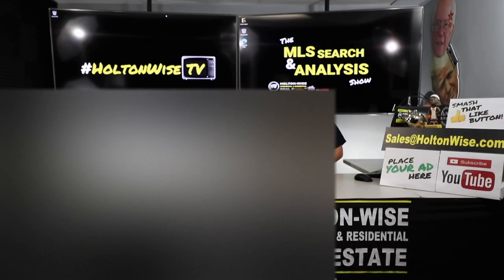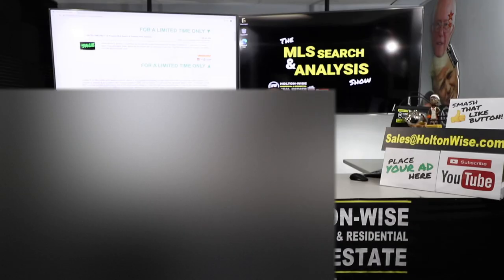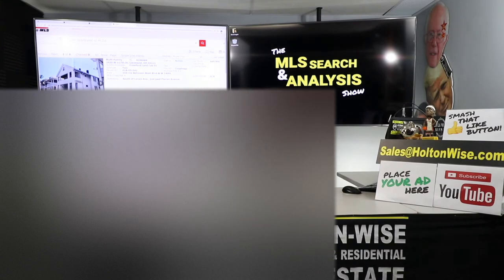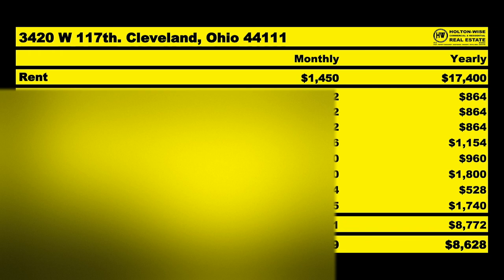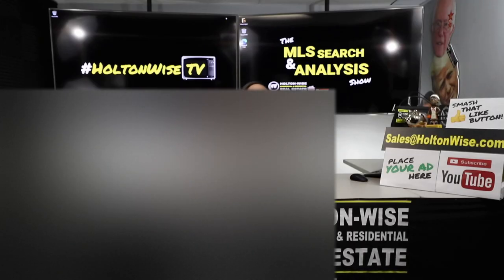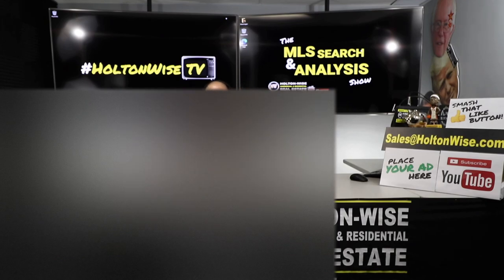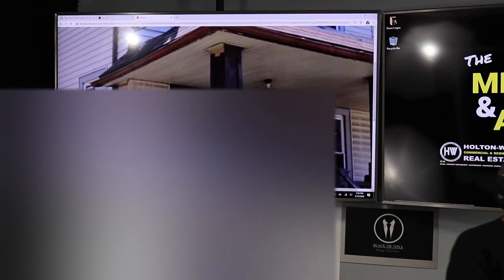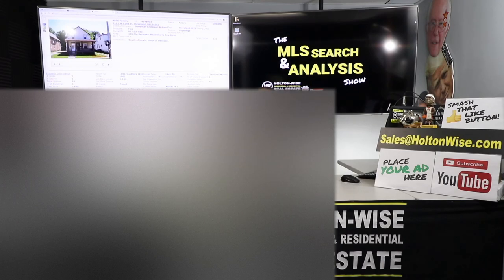Are These Partially Occupied Duplexes Turnkey? | MLS Search & Analysis 140 - 3420 W 117 & 3161 W 92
In the 140th episode of The MLS Search & Analysis Show James Wise runs the numbers on two duplexes for his client Carey. Carey has been working with James to build a large rental portfolio in the Cleveland, Ohio market. Together, these duplexes come with a current occupancy of 75%. While not what many would consider fully turnkey, both of them require minimal up front repairs and are priced very well. In addition to providing an estimated return on investment breakdown of both of the properties, James spends some time talking about the turnkey experience in the Cleveland market. He touches on how many other turnkey vendors there are selling traditional turnkey houses in Cleveland, Ohio and what other types of sellers investors can expect to deal with while they are building their rental portfolios.

USREEB
 - Cincinnati, Ohio | Dayton, Ohio | Kansas City, Missouri Turnkey Real Estate

🎙️ HELPFUL RESOURCES